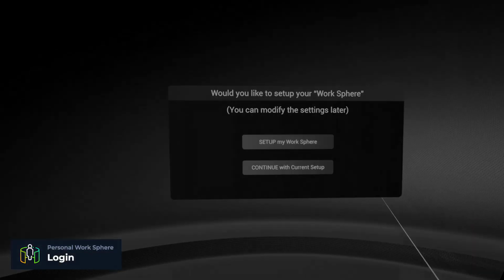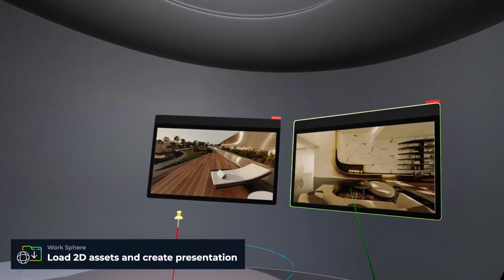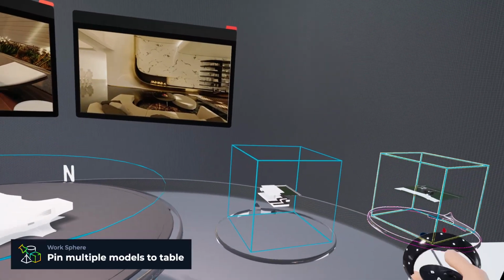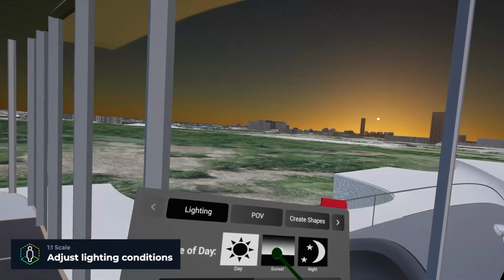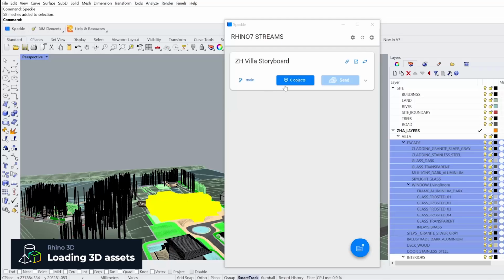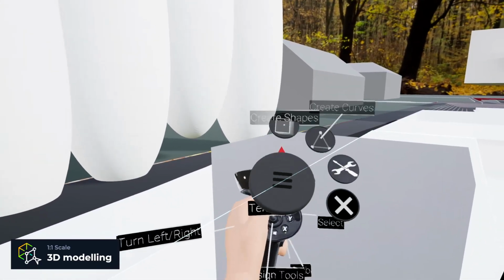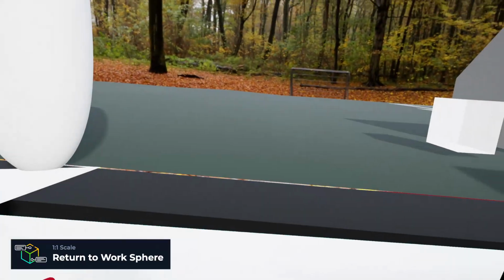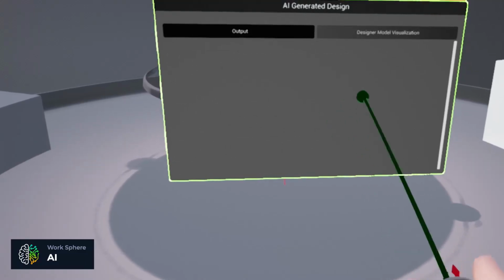PrismArch - Unreal Engine VR Multiplayer - Horizon2020 AEC project